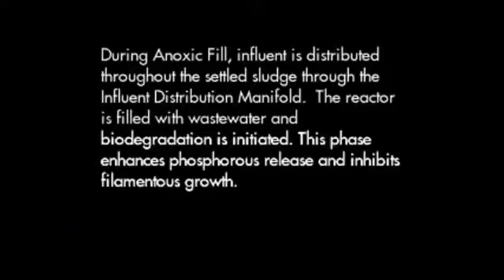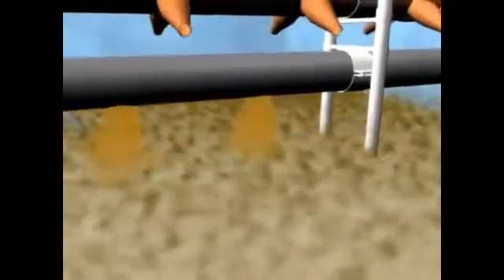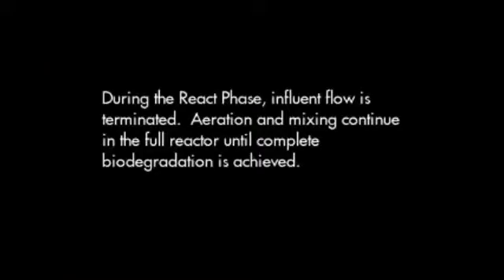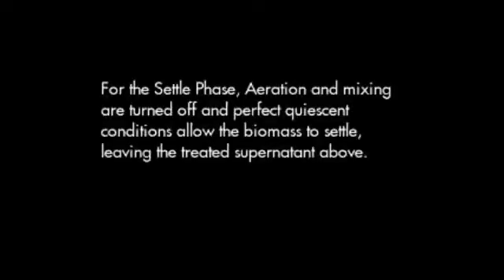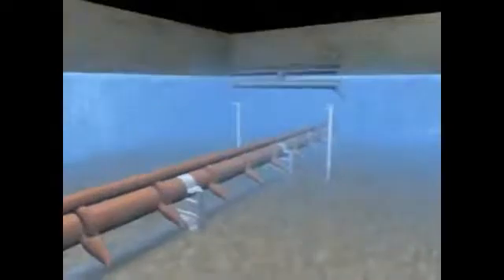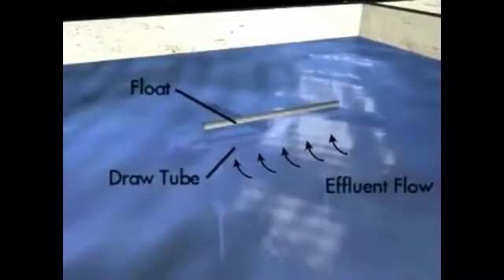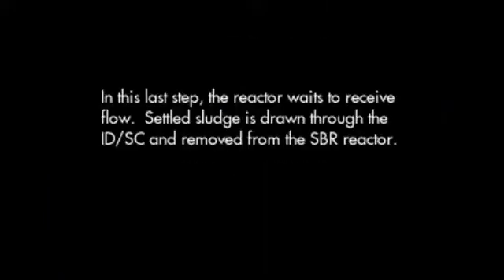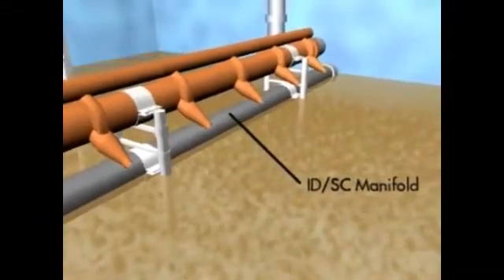The OMNIFLO® SBR with Jet Tech Technology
Evoqua’s OMNIFLO® SBR is a robust, simple, flexible sequencing batch reactor system that operates in a “True Batch” mode.  These attributes create the opportunity to provide a solution in a small footprint that is cost effective, energy efficient, and can meet the most stringent nutrient removal requirements at any flow.